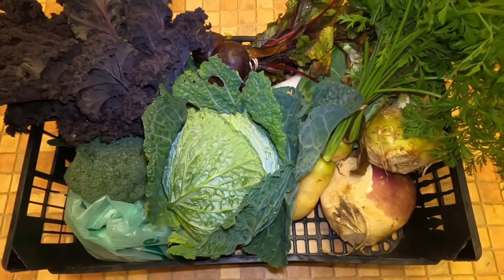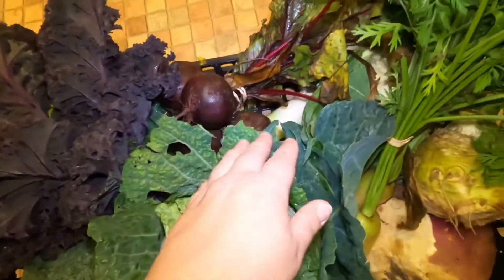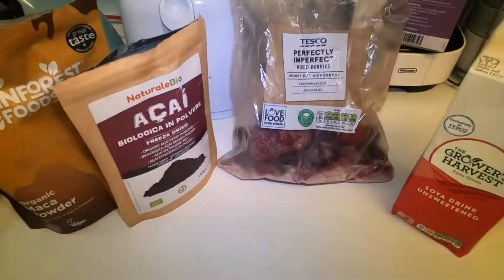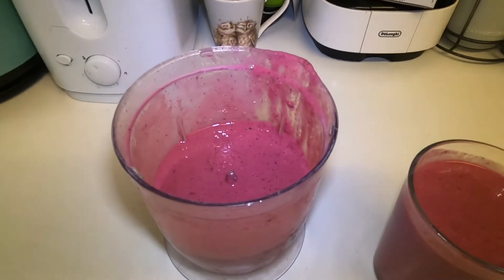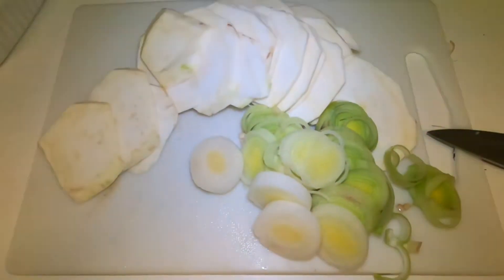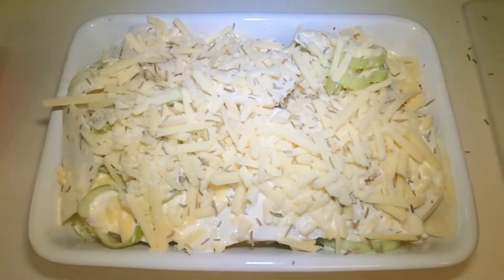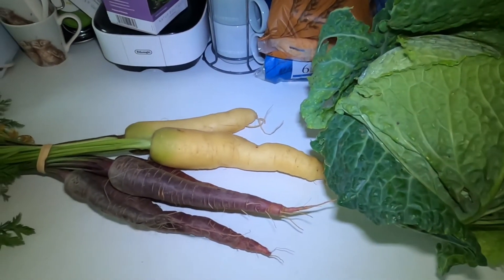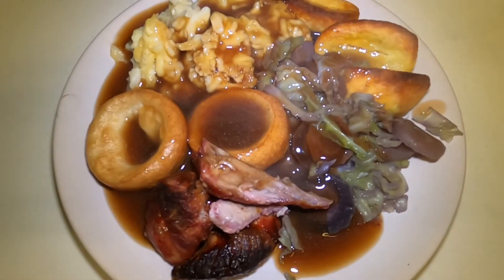What I eat in a day & my first veg box delivery 📦